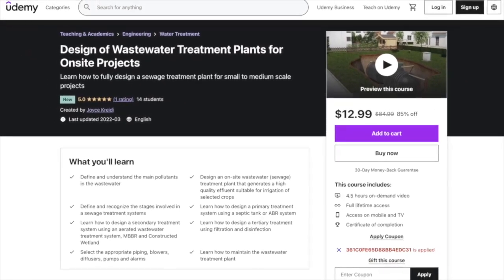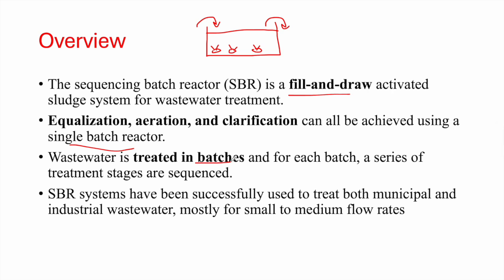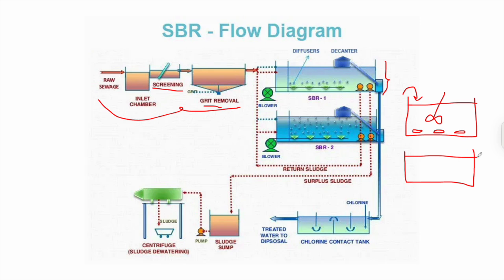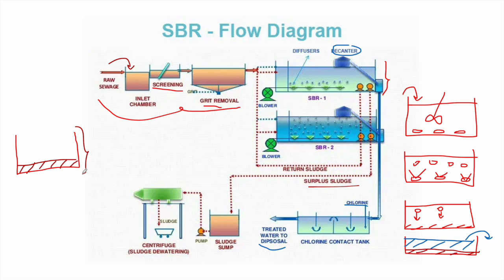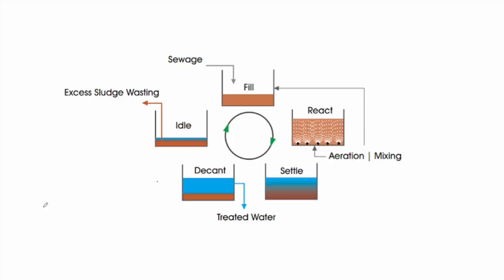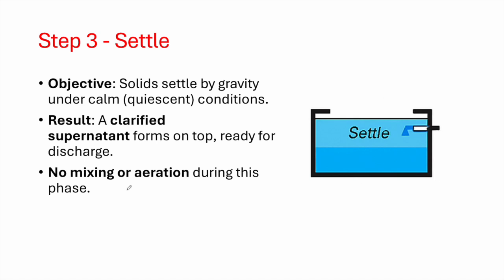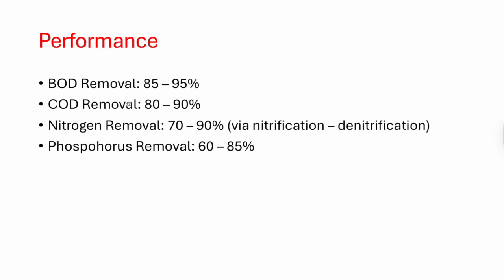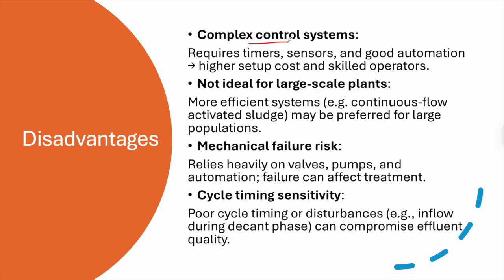How does SBR work? Full description of the sequencing batch reactor process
In this video, we break down how the Sequencing Batch Reactor (SBR) process works in wastewater treatment. SBR is a type of activated sludge process used in both municipal and industrial applications. You'll learn about each phase of the SBR cycle—fill, react, settle, decant, and idle—and how it effectively treats wastewater in a batch mode.

Chapters:
0:00 Introduction
3:10 SBR flow diagram
9:51 SBR Cycle
15:48 SBR Performance
16:32 SBR Applications
17:40 SBR advantages and disadvantages